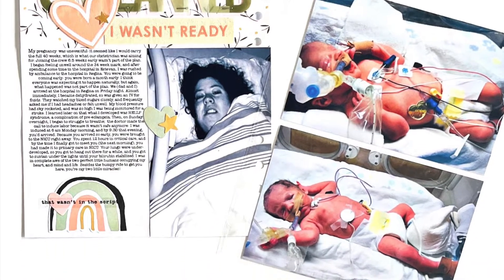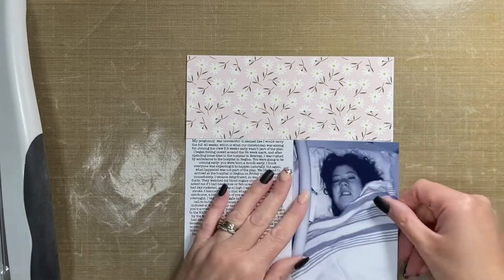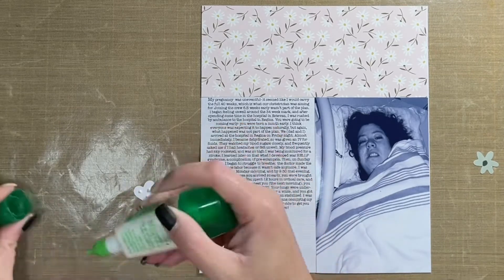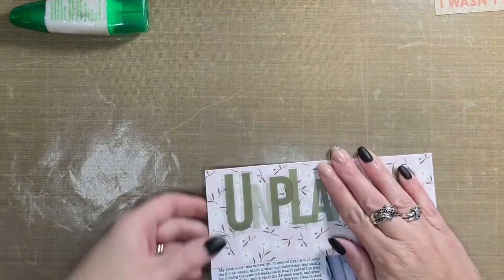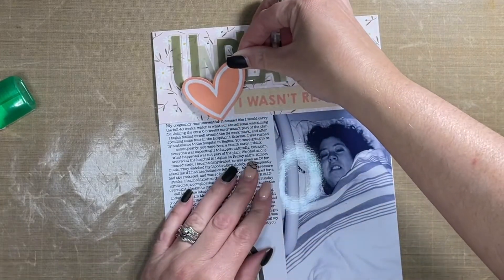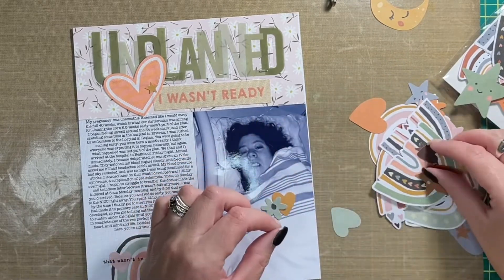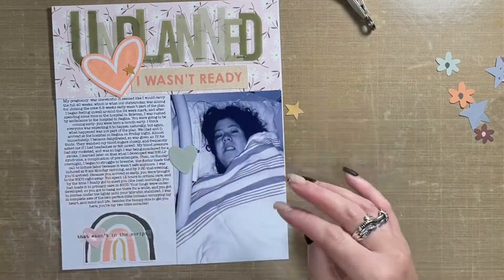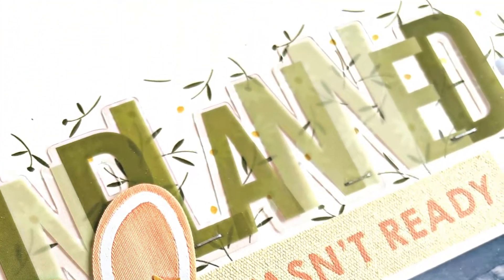Double Page Layout | June Story Kit | Ali Edwards + Simple Stories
Hi friends, thanks for visiting my channel today. I have a pregnancy themed layout to share with you today- I hope it inspires you in some way!
The Unexpected story kit inspired the first story I’m sharing using this kit, all about the twins’ birth story. Their arrival was bumpy and did not go according to plan, and it wouldn’t have been told without this kit. I paired the June story kit with some bits from Simple Stories Boho Baby- so perfect!